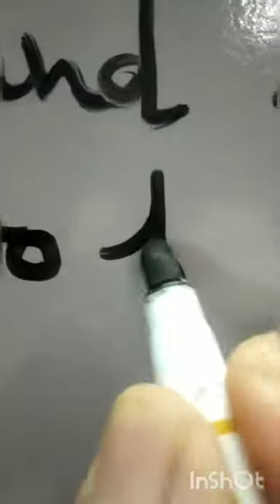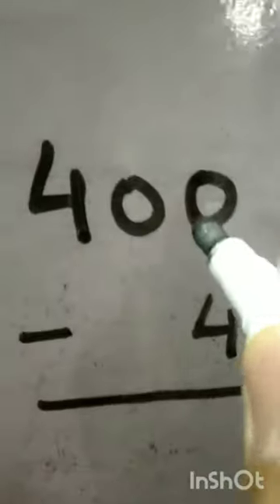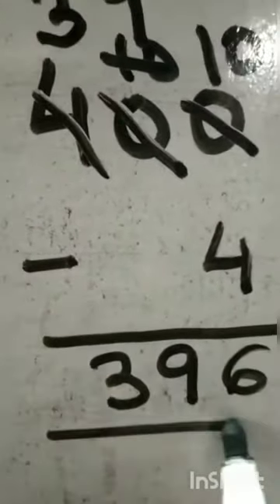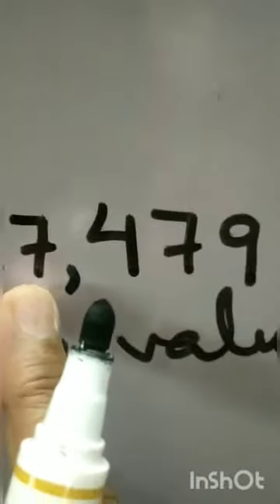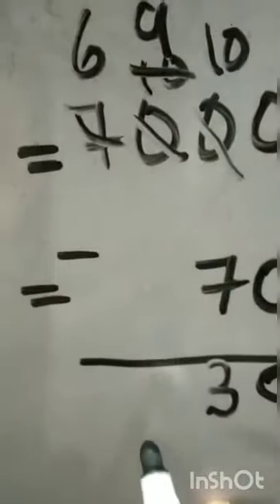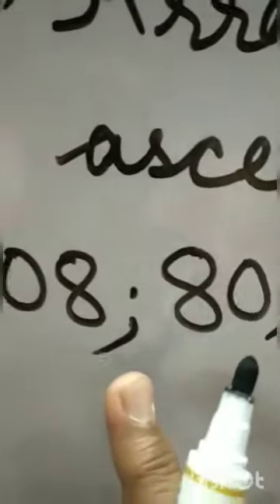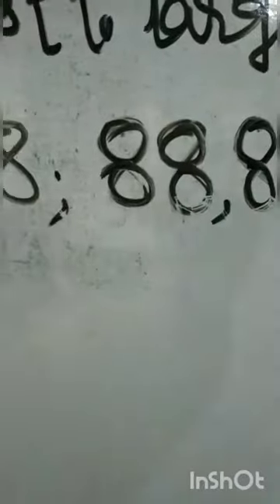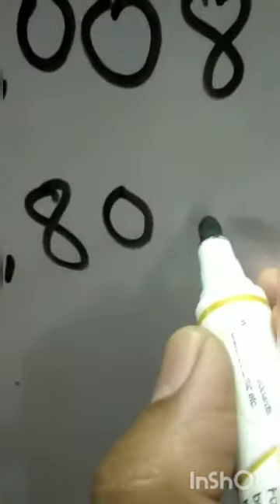Bridge-in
Looking Back (Q5&6)